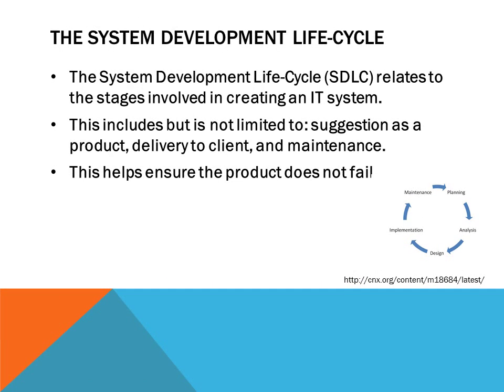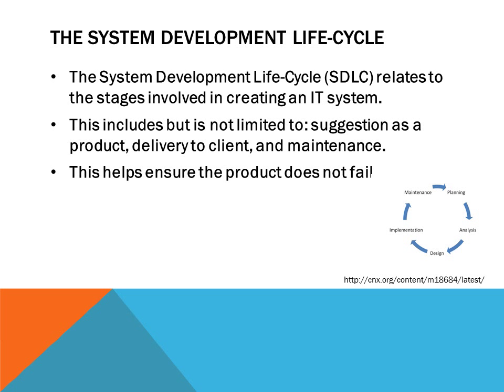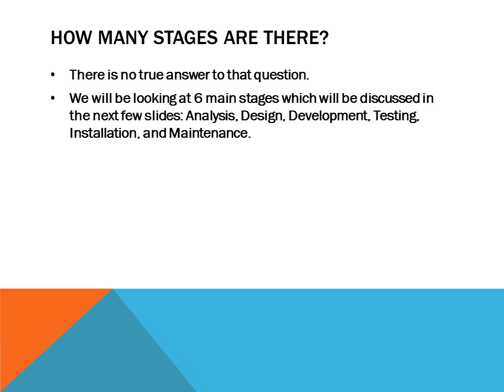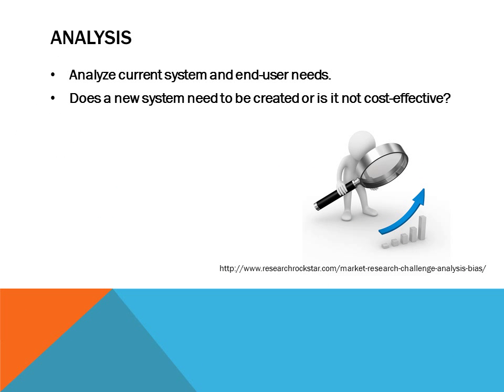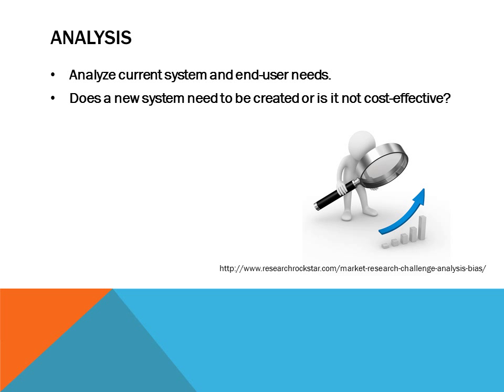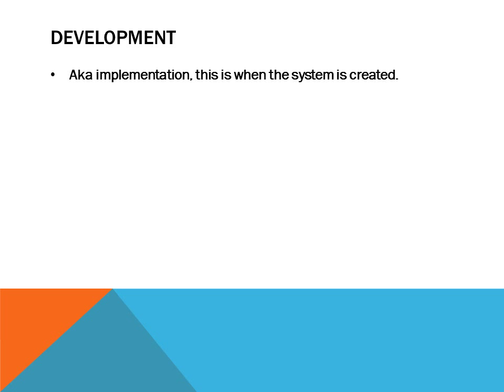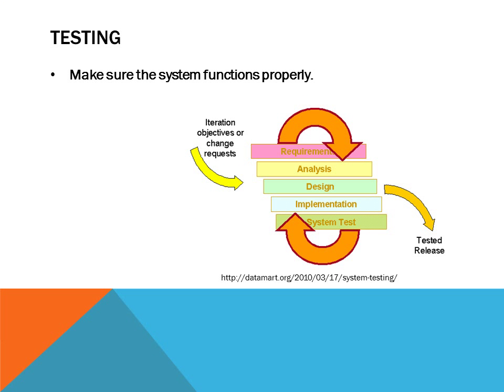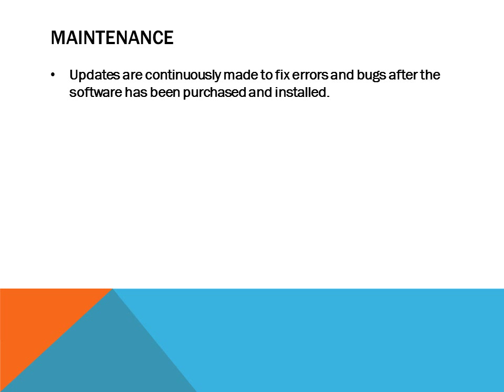System Development Life-Cycle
Chapter 15 Section 3: This video is meant to be used by IB ITGS students preparing for their exam.